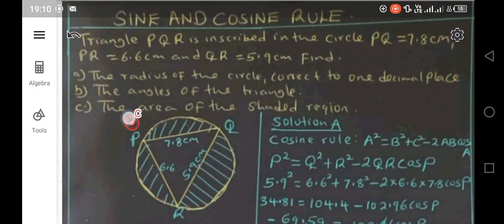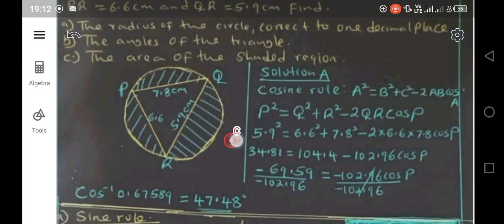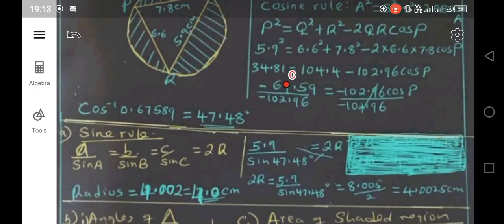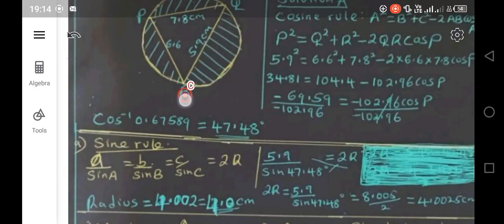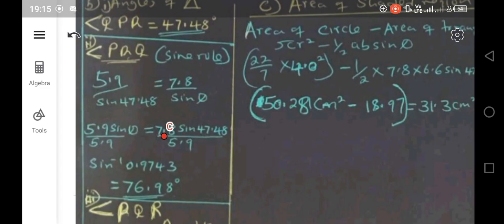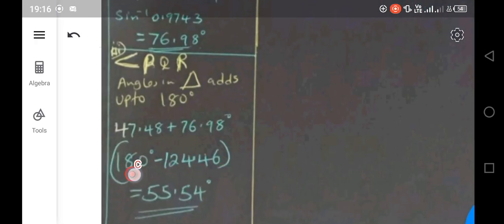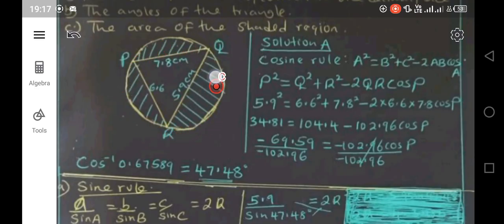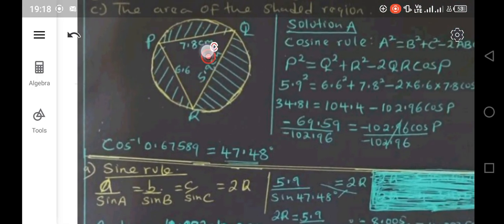MASTERING THE SINE AND COSINE RULE GRADE 10 , FORM THREE AND KCSE REVISION MATH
Sine Rule and Cosine RuleGrade 10 and Form 3 mathNon-right-angled trianglesTrigonometry formulasMissing sides and anglesTriangle trigonometry tutorial